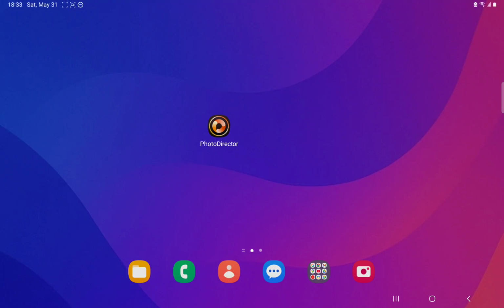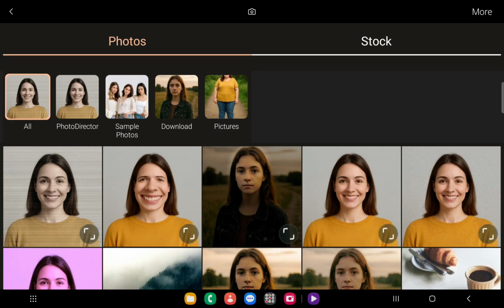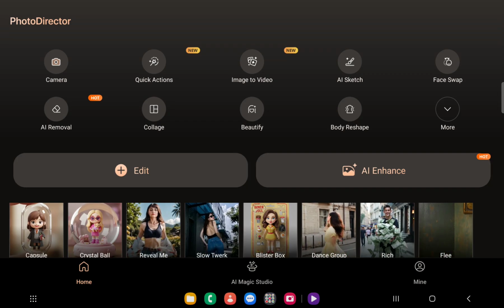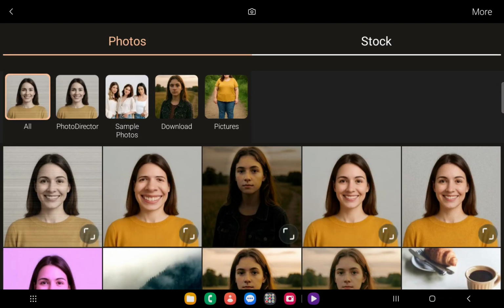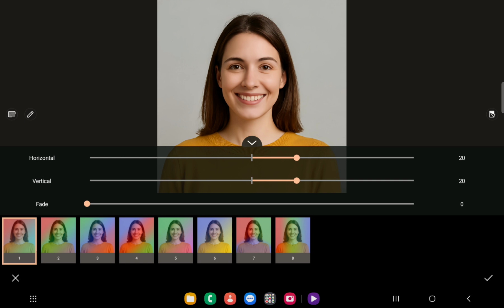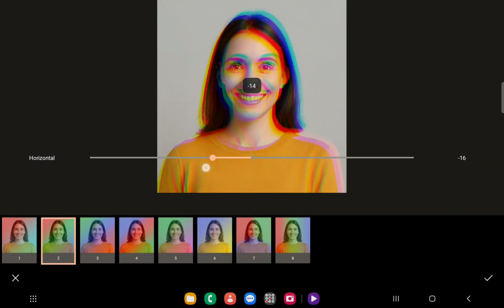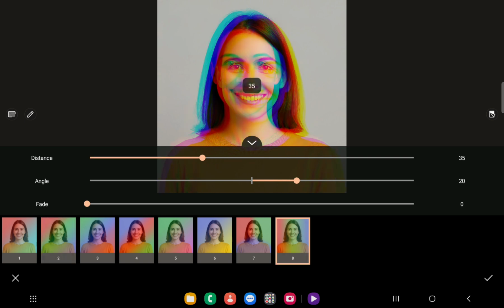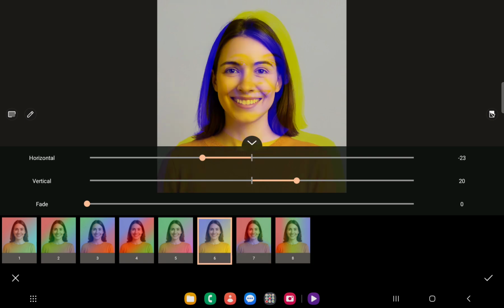Retro-Futuristic Glitch Look with PhotoDirector